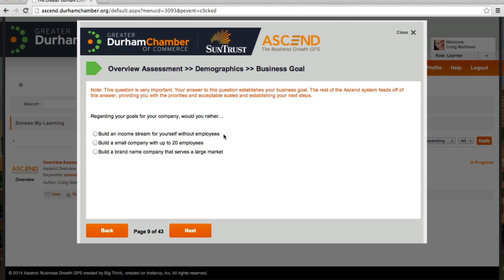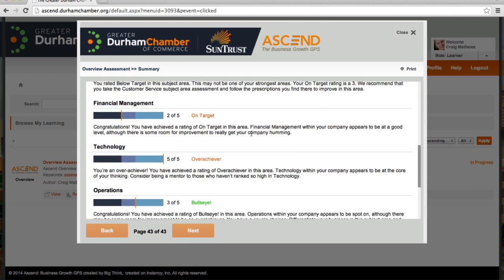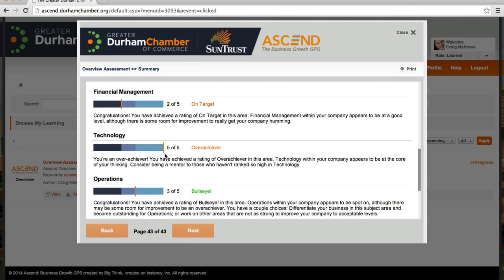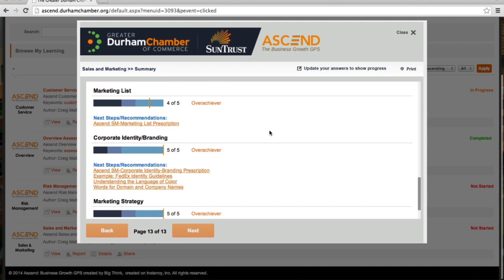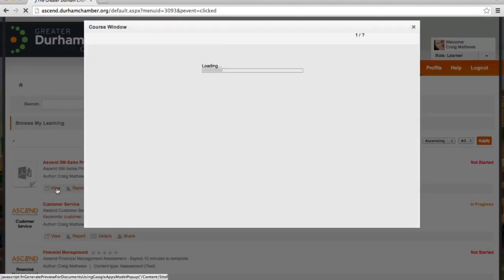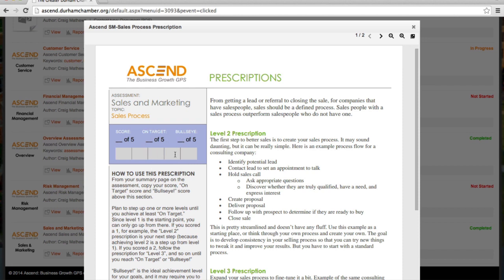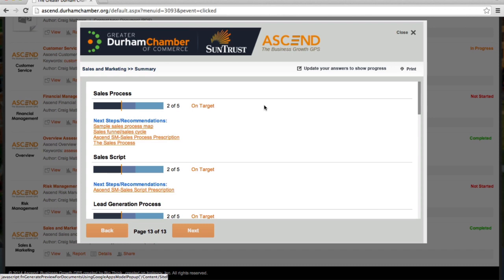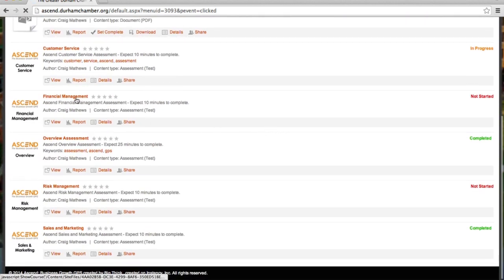Ascend Video 2 3 2